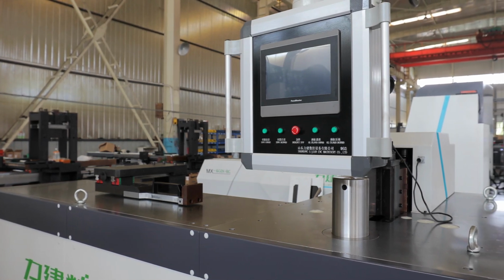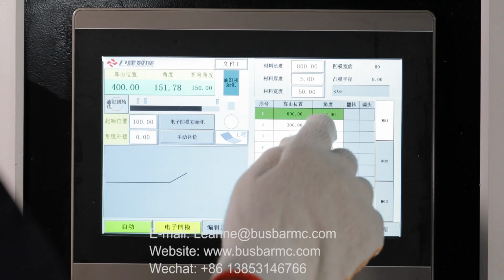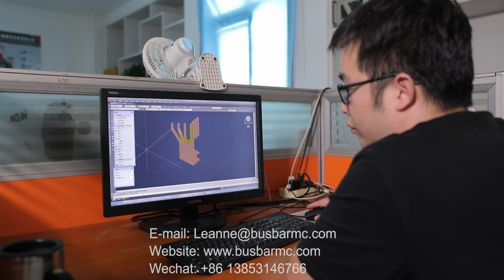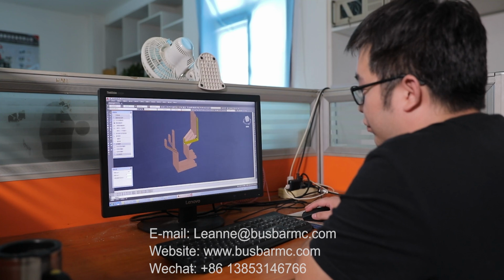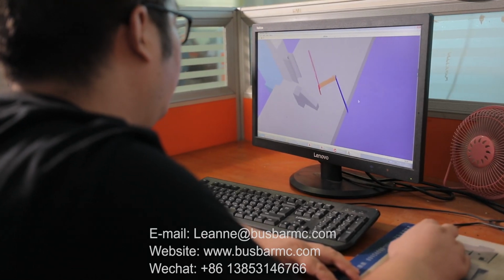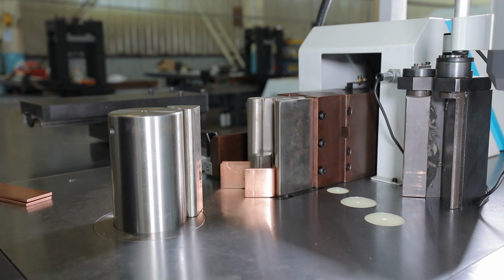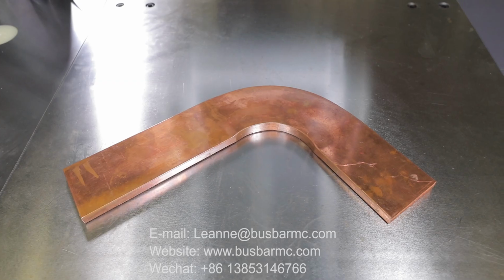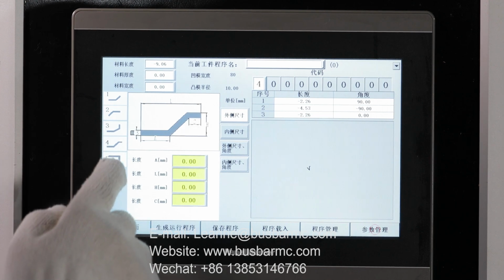Máy thanh cái máy đột thanh cái máy uốn cnc Việt Nam